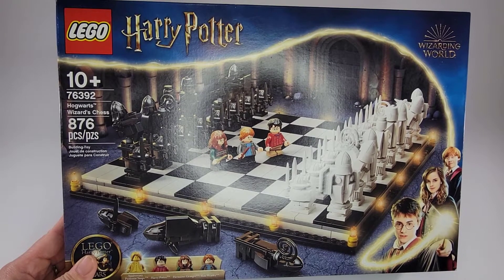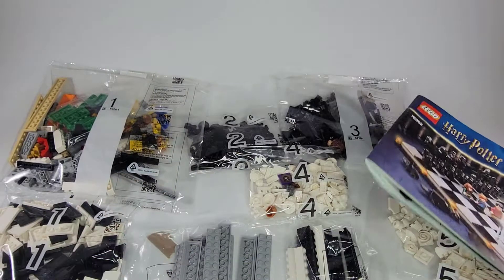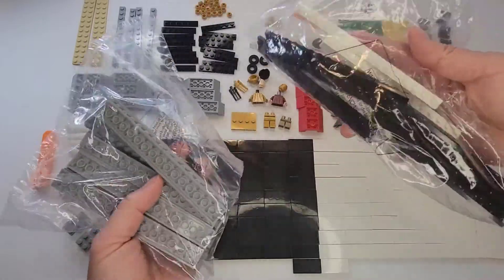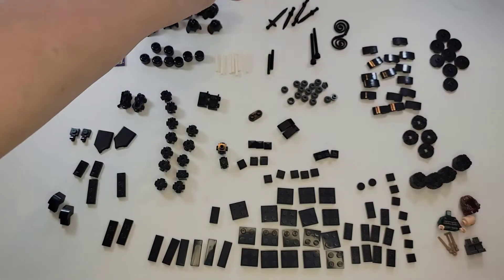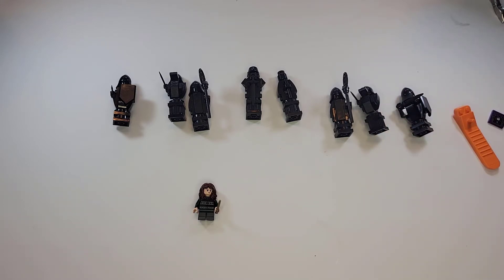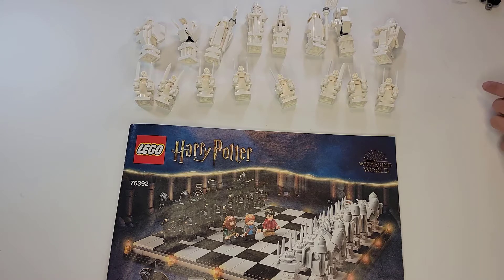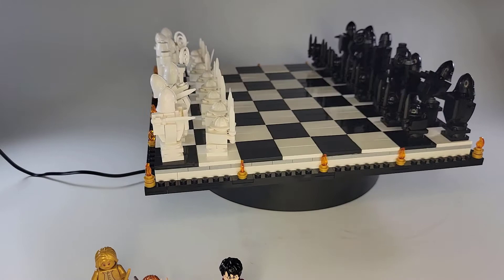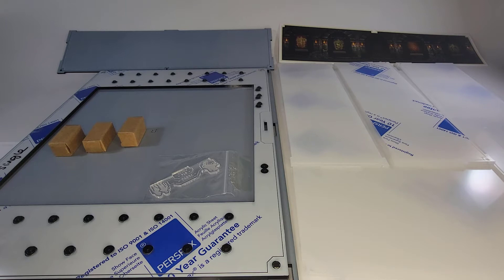Harry Potter Lego Hogwarts chess set with display case - All pieces and steps shown.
Hey all.  Here is a video of the Harry Potter Lego chess set.  I break up the video by showing the contents of each bag number, and how the set looks after each build.  There is also a special display case that we ordered specifically for the chess set to be displayed.  Enjoy the video!!  If you have any suggestions or comments, please let me know so I can improve on future videos.